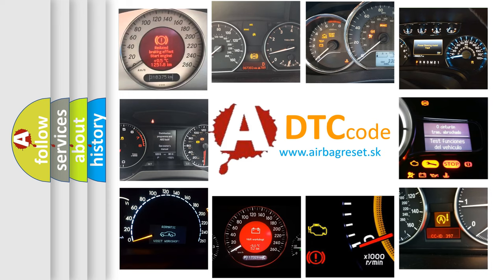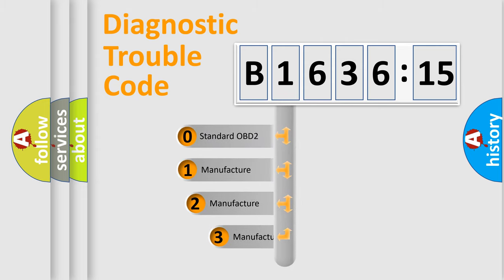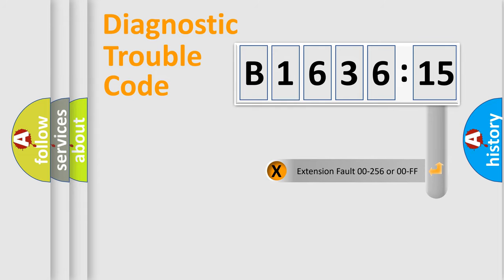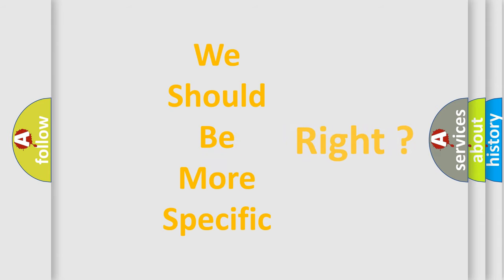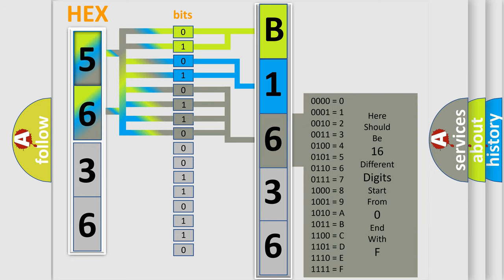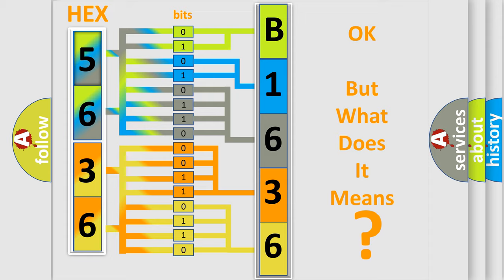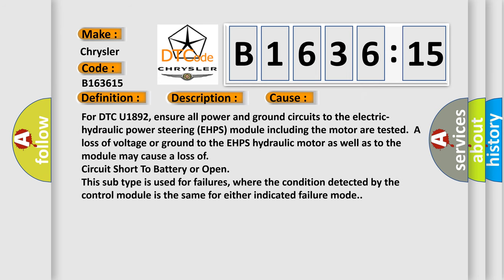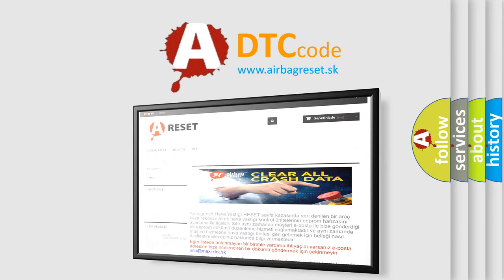DTC Chrysler B1636-15 Short Explanation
Contents:
0:21 Basic DTC analysis according to OBD2 protocol standard.
1:48 Insight into programming
2:58 A diagnostically understandable description of the Diagnostic Trouble Code
3:05 Basic error definition

Make:
Chrysler
Code:
B1636 15
Definition:
Electro-Hydraulic Power Steering (EHPS) Module Lost Communication With Energy Storage Control Module (ESCM)
Description: